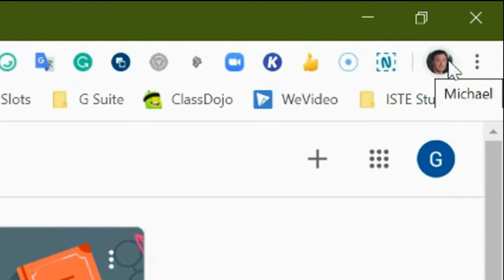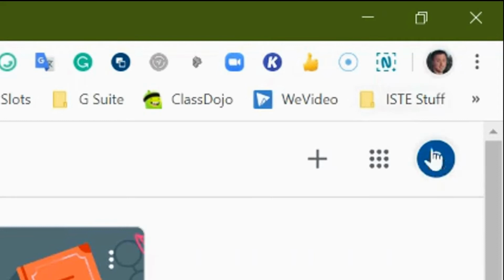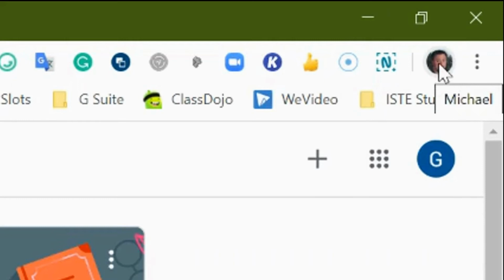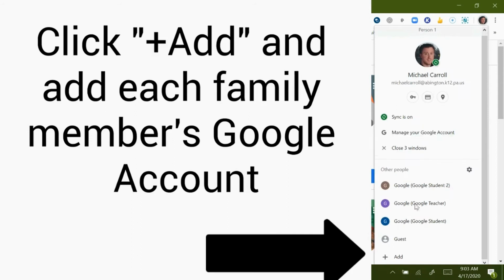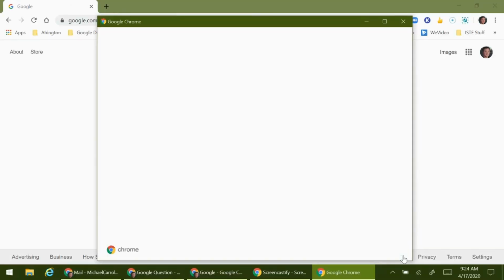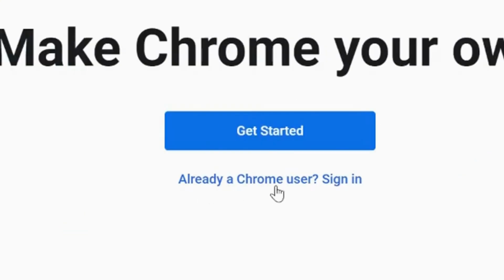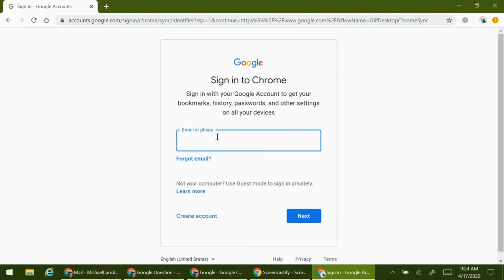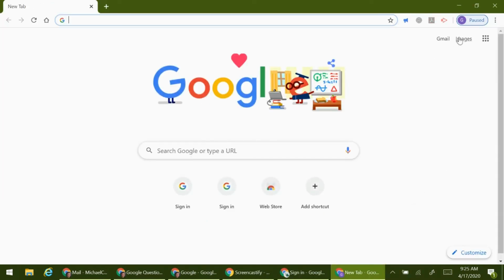Managing Google Accounts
Video tutorial for how to switch and manage accounts in Google.